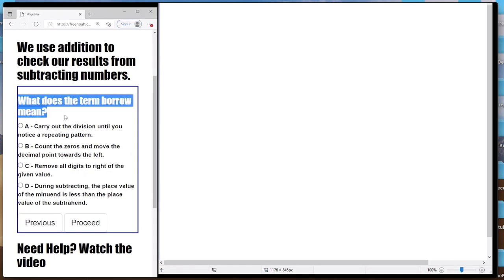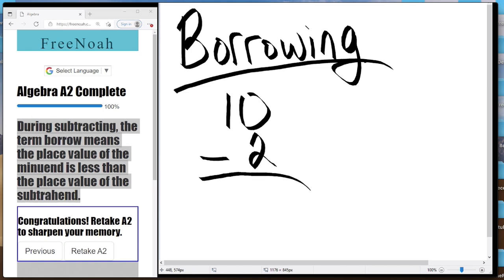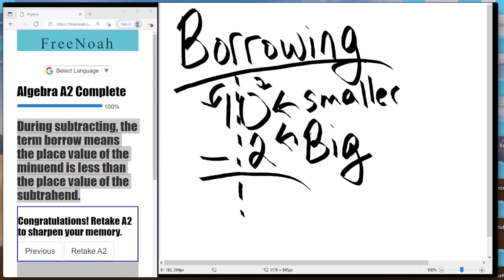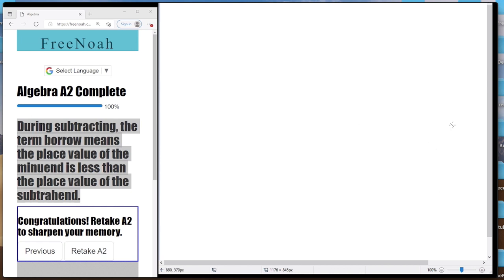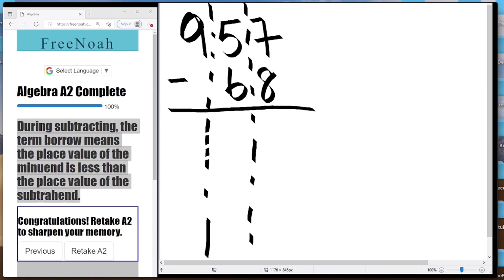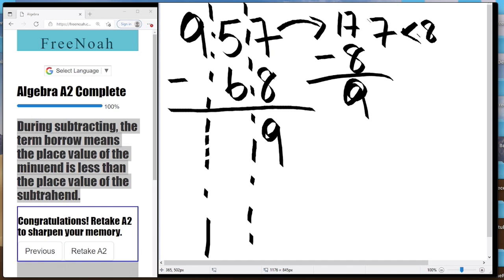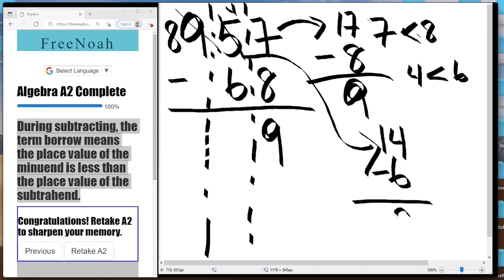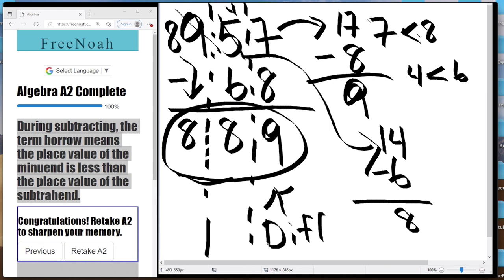Algebra Assessment 2 Question (20/20) Borrowing and Carrying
Subtracting Vertically and borrowing from neighboring place values.